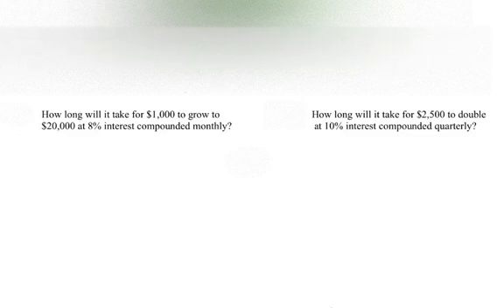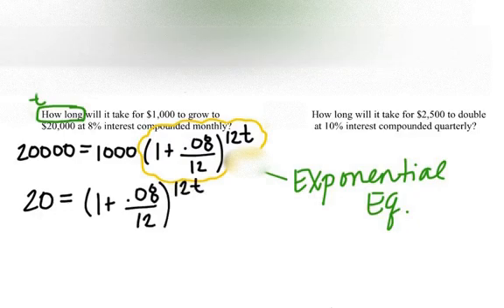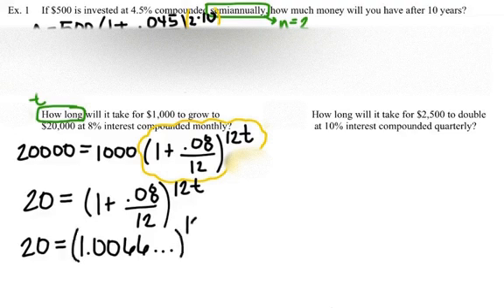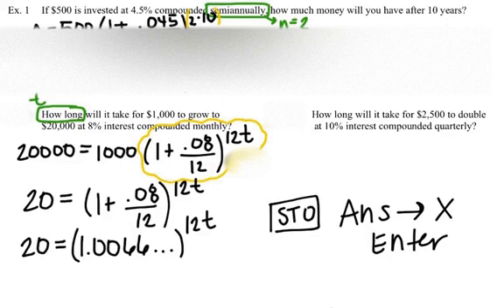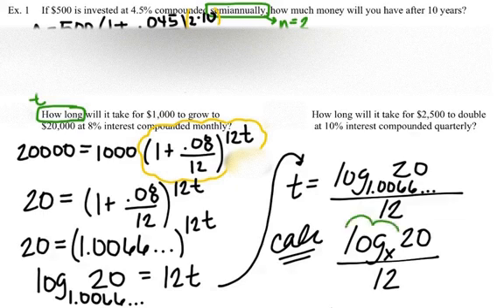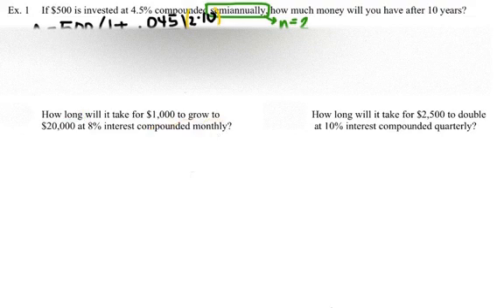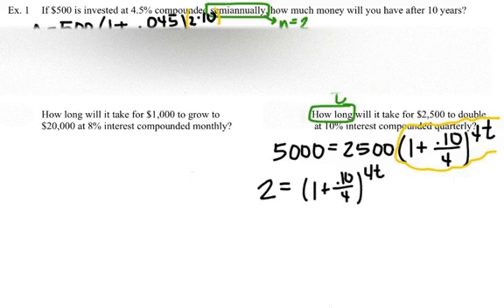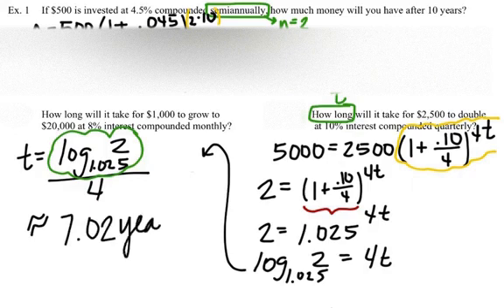Compound Interest Examples: Solving for time